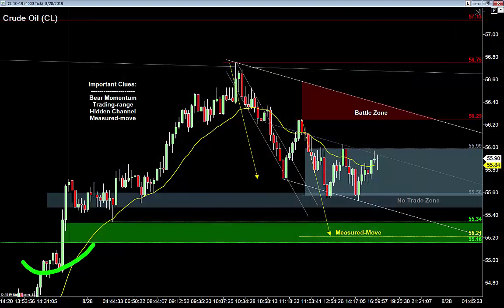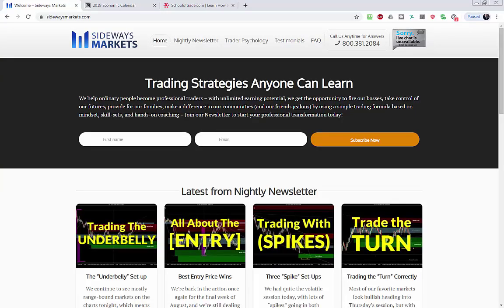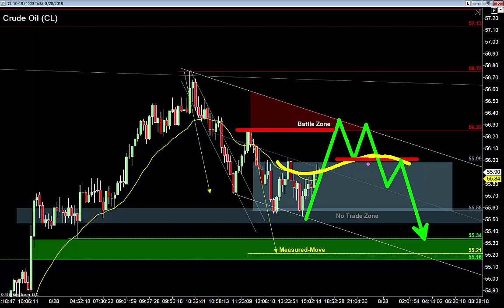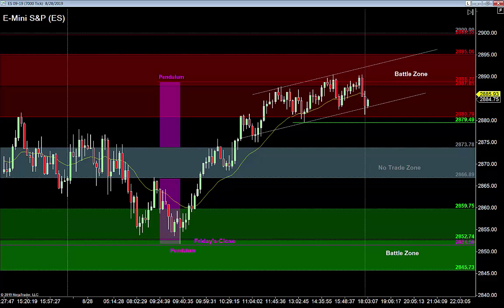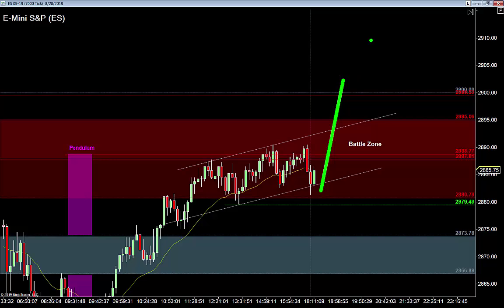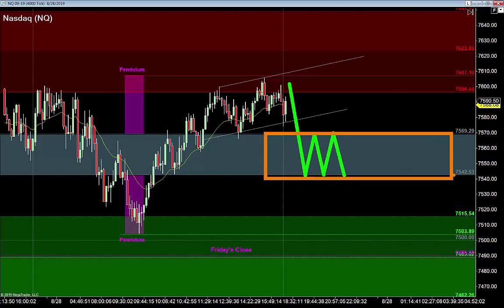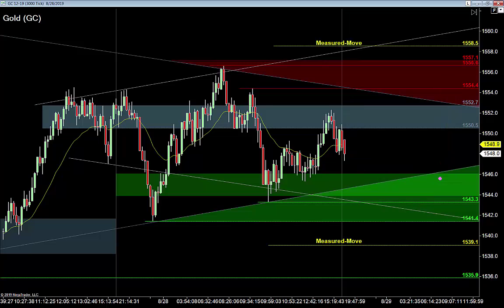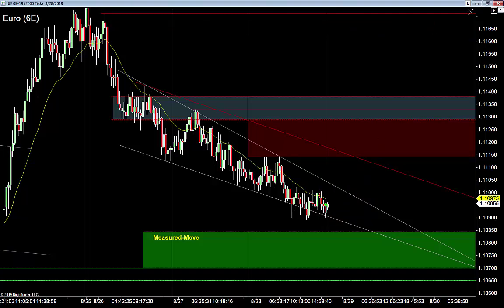The FOMO Breakout Pattern | Crude Oil, Emini, Nasdaq, Gold, Euro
We’re getting closer to the Labor Day Holiday Weekend, which means tomorrow is the last (full) session of the Summer Season…

And with most of our favorite markets bouncing around back and forth within their weekly ranges, my strategy is to continue fading the breakouts, while keeping my eyes open for the FOMO Breakouts – are you ready?